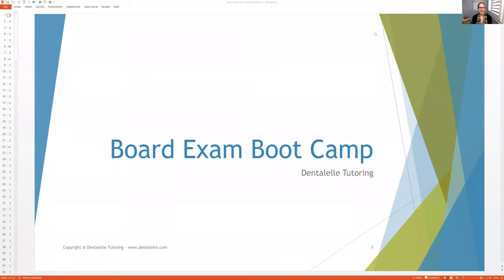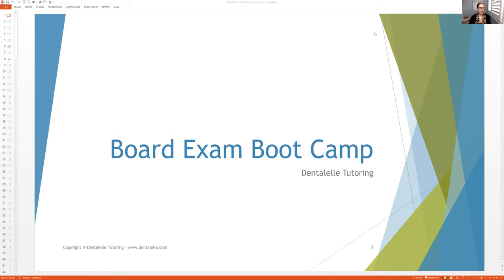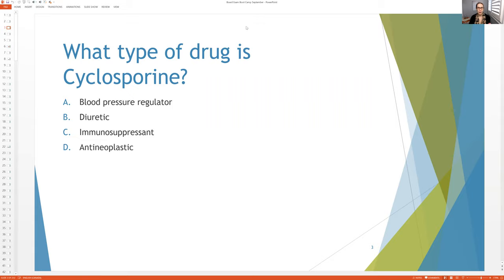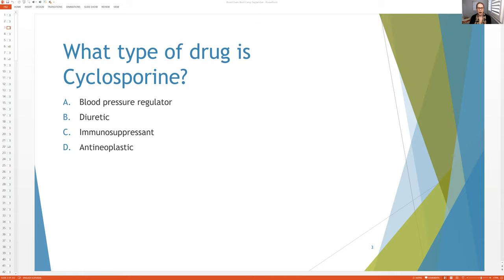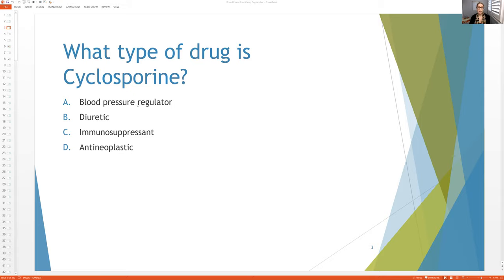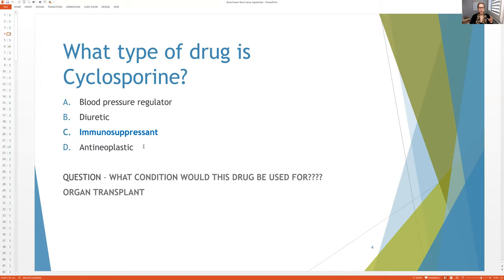Boards Review Questions TOMORROW